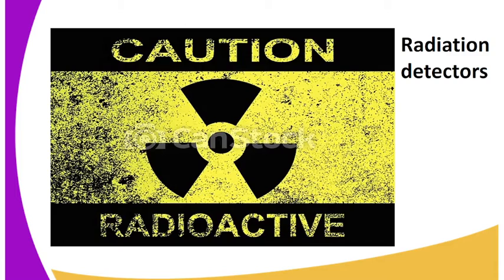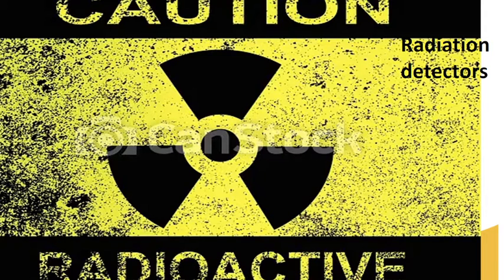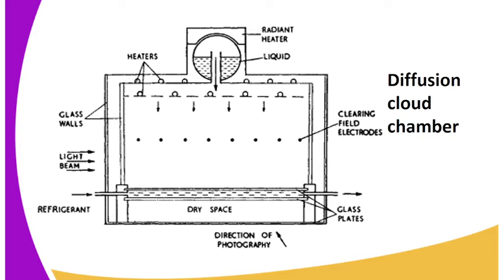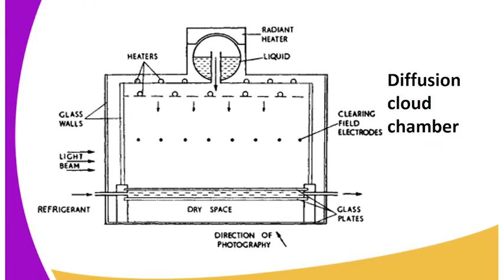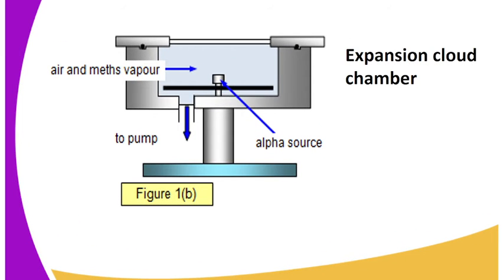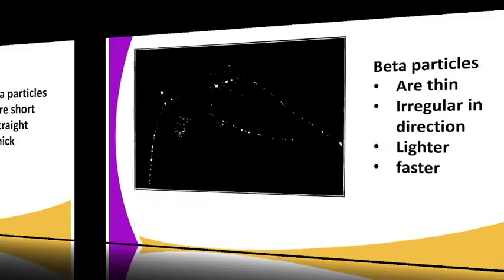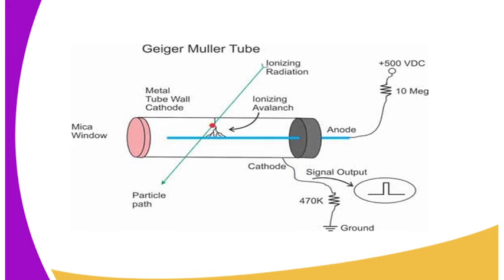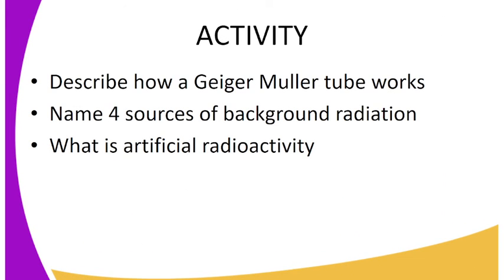FORM 4 PHYSICS LESSON 36 RADIOACTIVITY RADIATION DETECTORS